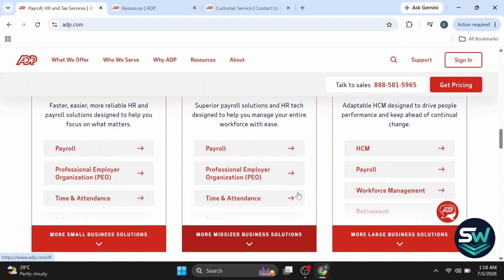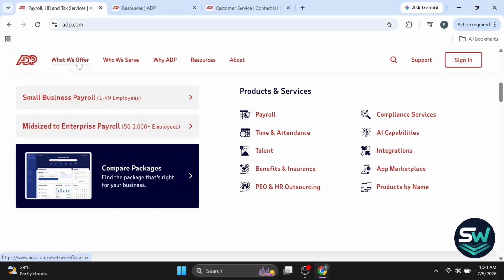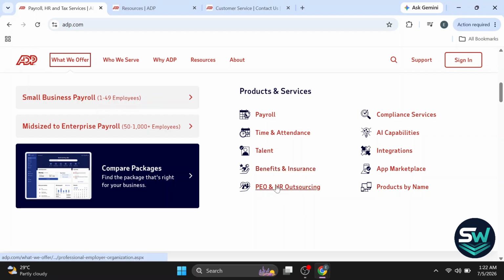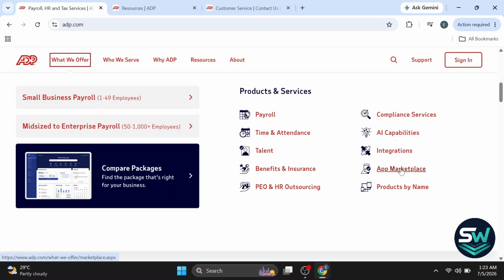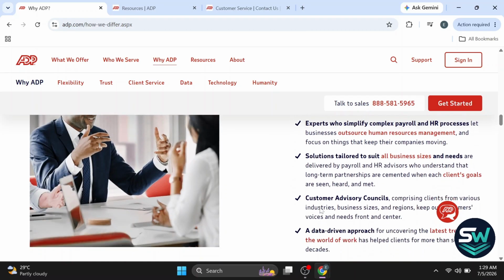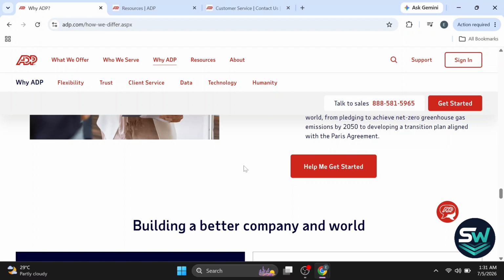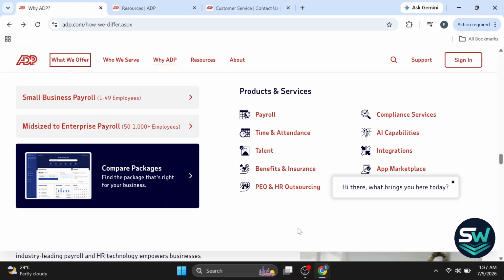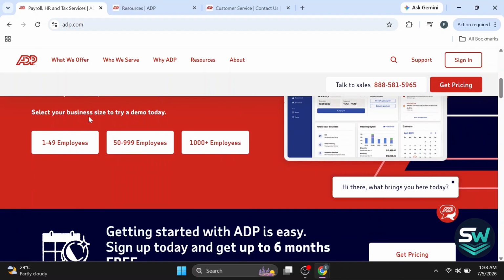How to Use ADP Workforce Now (2026) | Payroll Processing Tutorial for beginners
How to use ADP Workforce Now for payroll processing and manage employee payroll accurately and efficiently. Learn how to navigate ADP Workforce Now, process payroll, review employee pay information, verify payroll details, and complete payroll tasks successfully. This video also covers ADP Workforce Now payroll issues, processing errors, and fixes if payroll is not calculating or submitting properly.